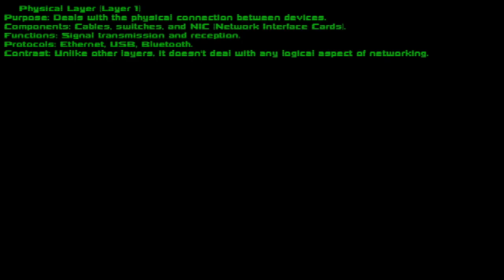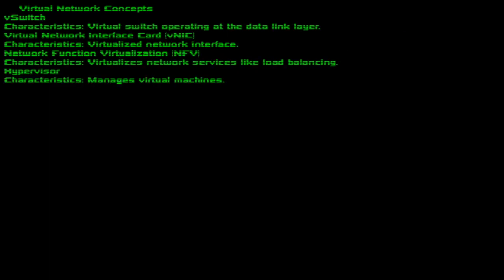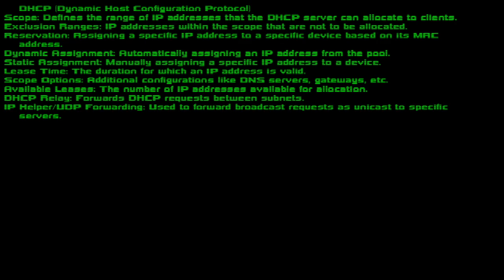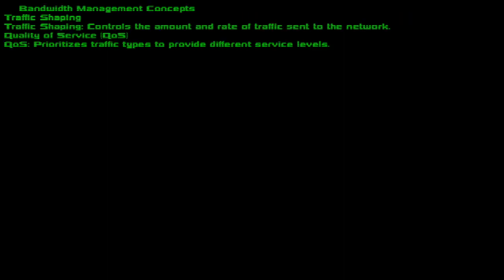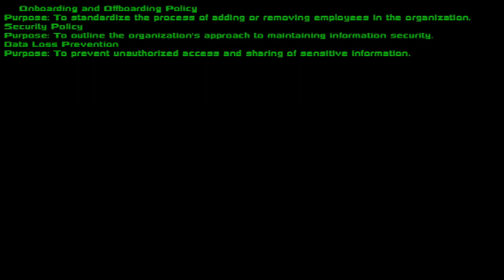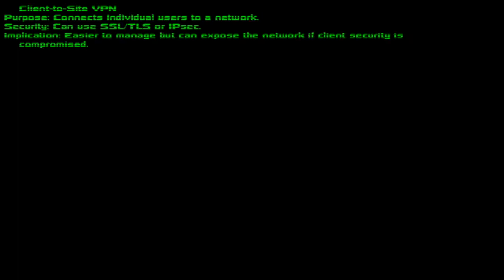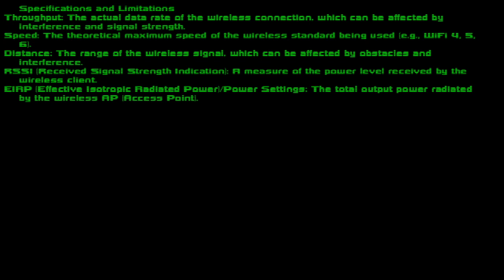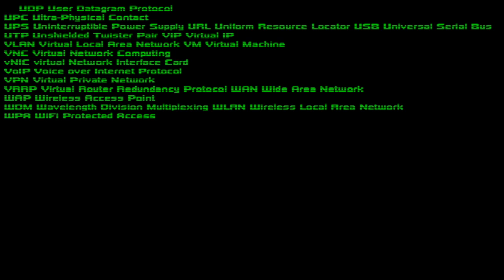Network+ N10-008 Learning Objectives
This is a study guide for the CompTIA Network+ Exam. This was made using the Learning Objectives PDF for N10-008 Exam as the core material. Useful for a crash course to help with remembering general topics for the exam.